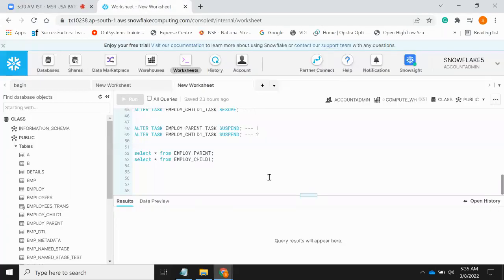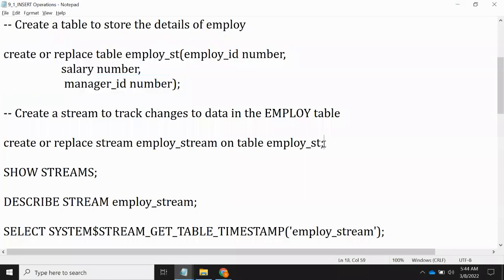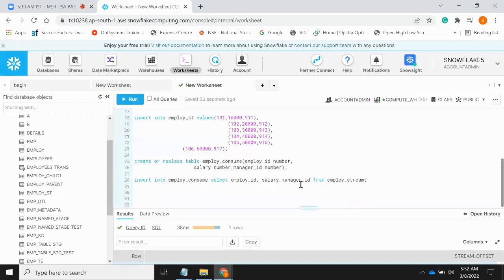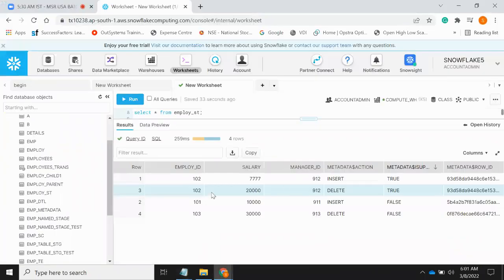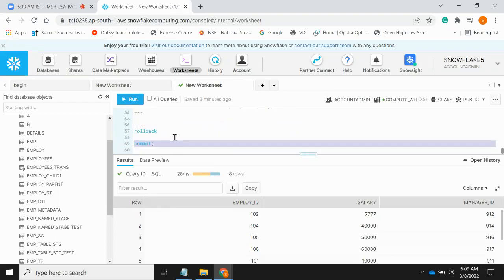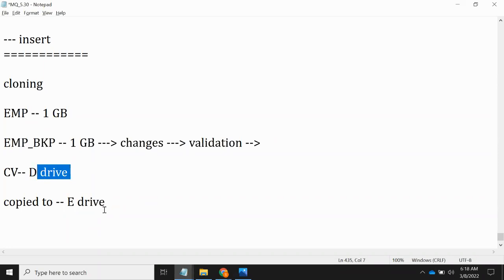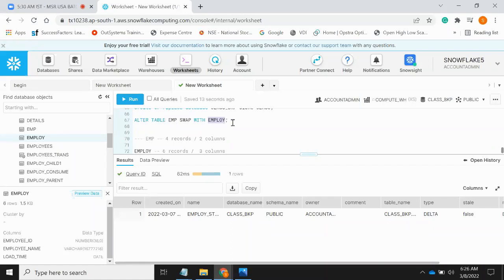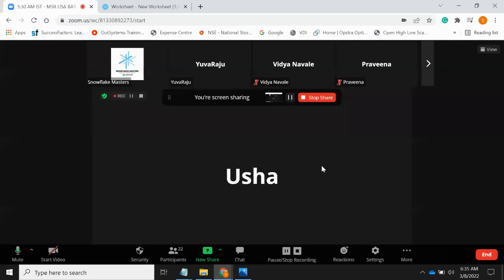Snowflake CDC Streams